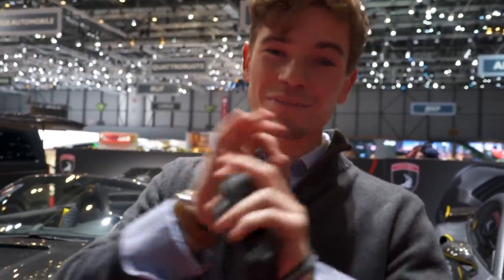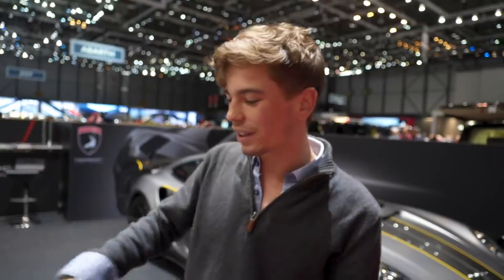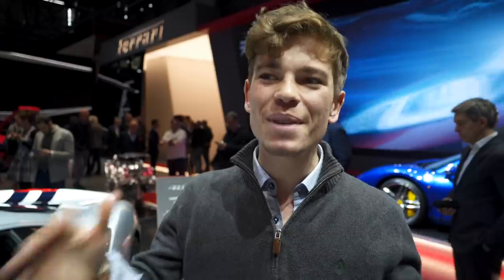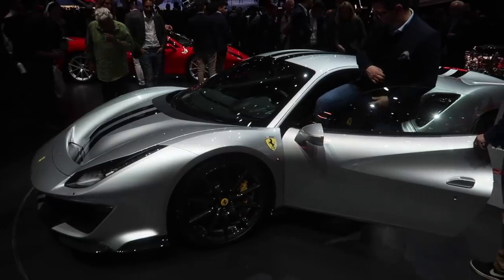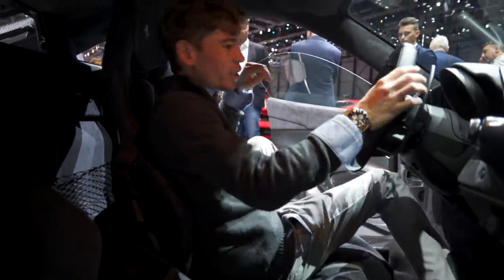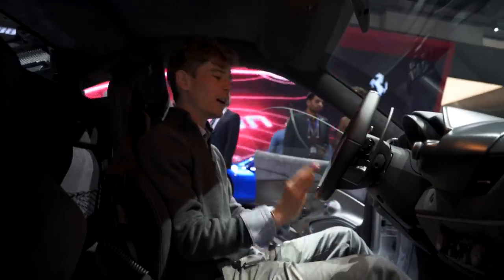Finding My NEXT CAR!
Directed by Seb Delanney.